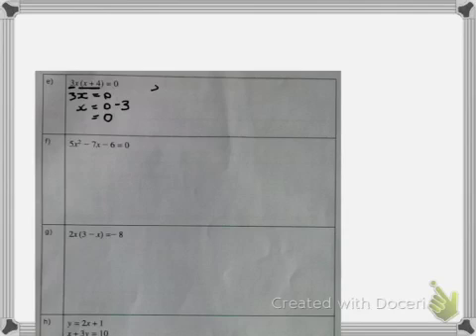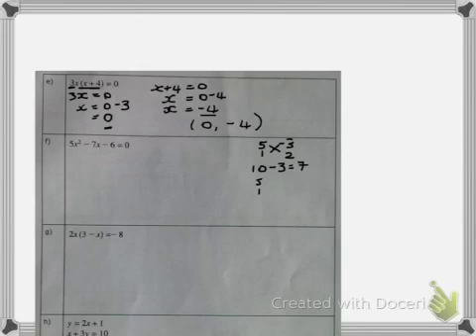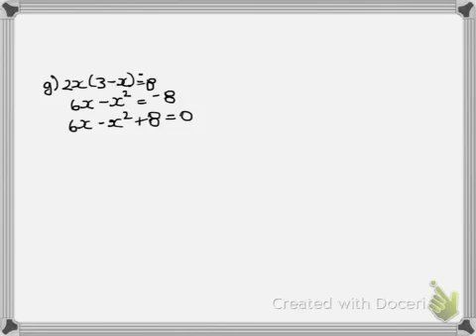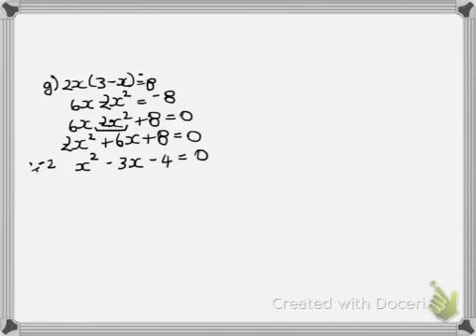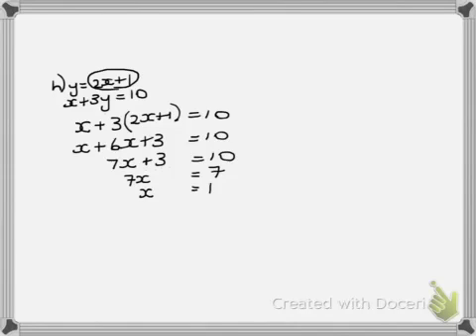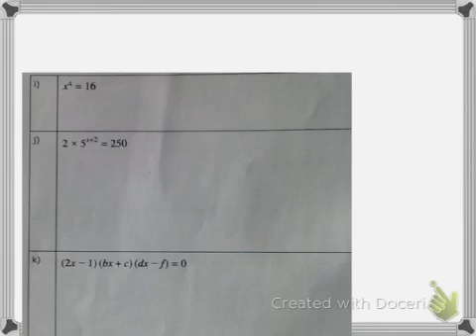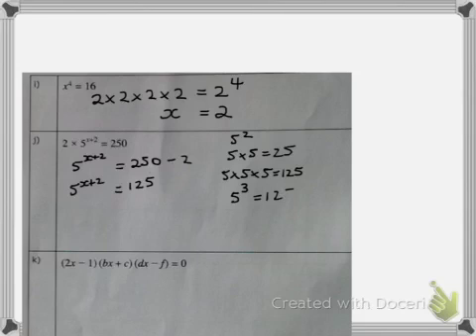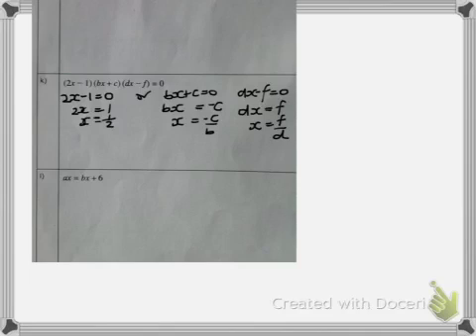algebra skills test1 4e to end